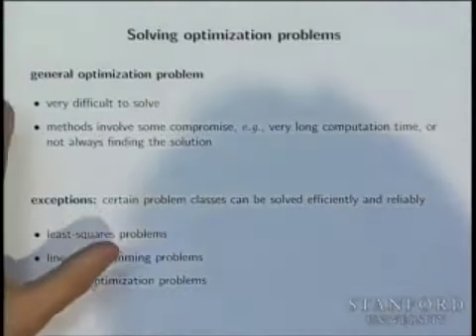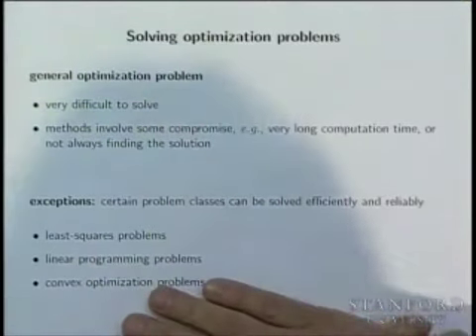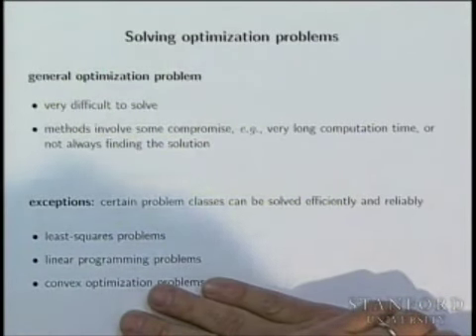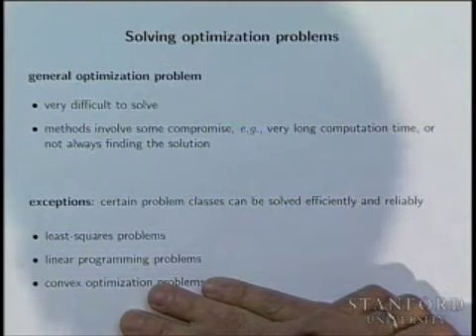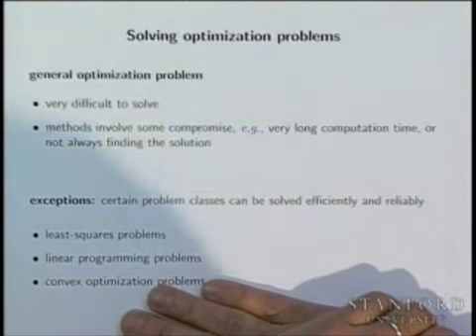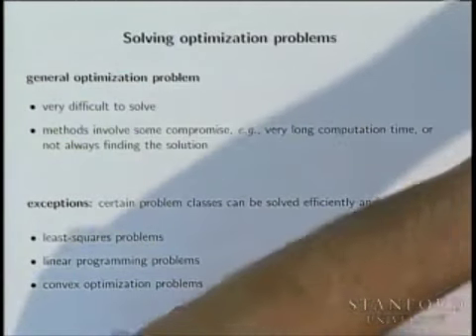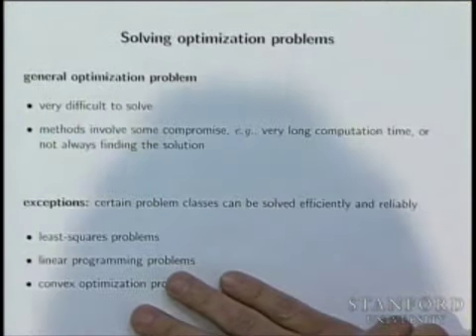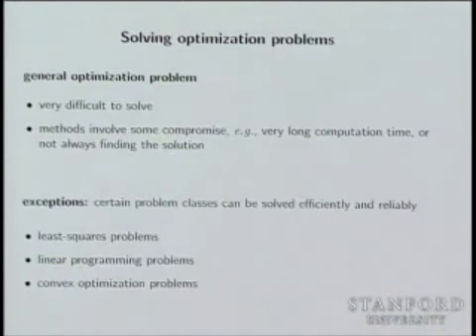A working definition of NP-hard (Stephen Boyd, Stanford)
Prof. Stephen Boyd, of the Dept. of Electrical Engineering at Stanford, briefly explains what NP-hard means.

This clip was taken from the Prof. Boyd's class "EE364a Convex Optimization 1" and can be found at: